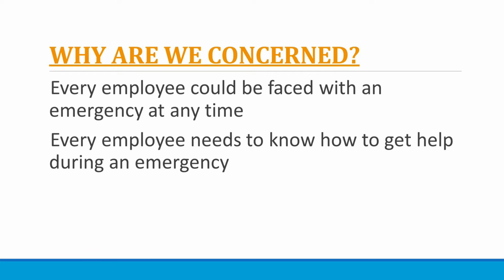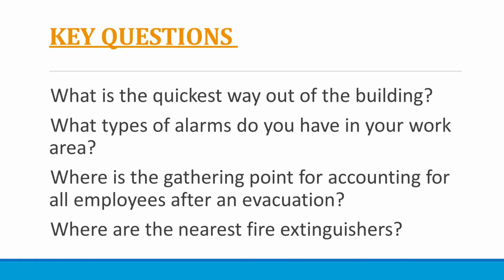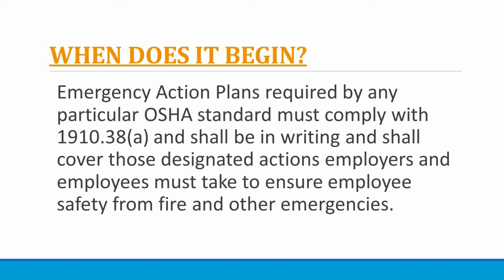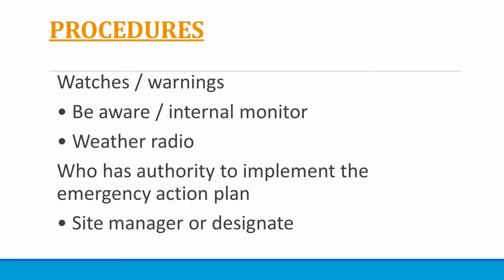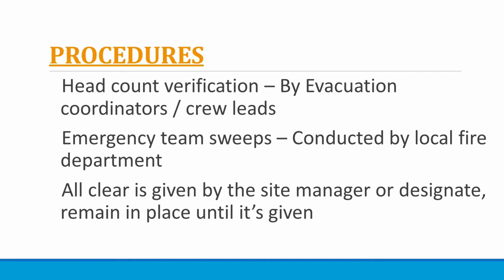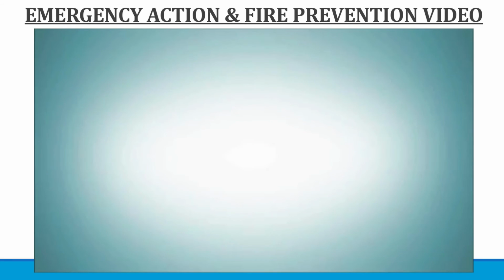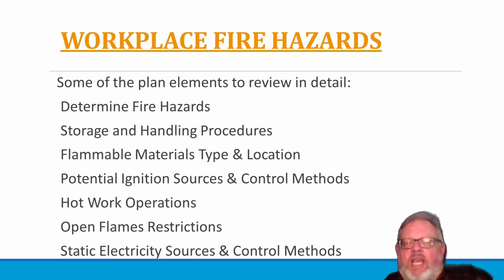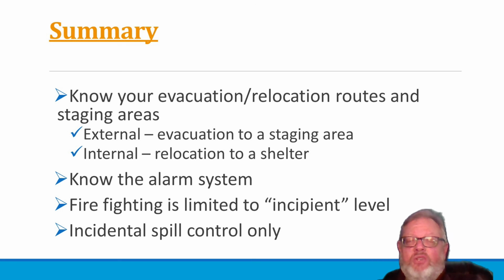Emergency Action Plans and Fire Prevention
February 2022 Program